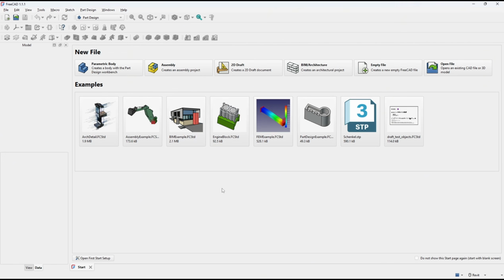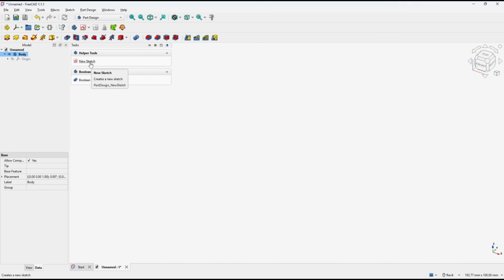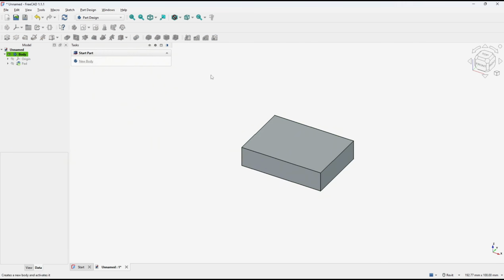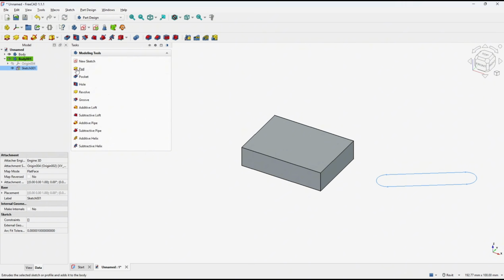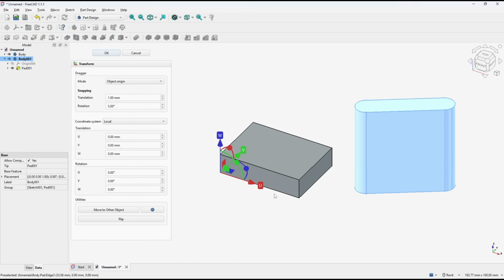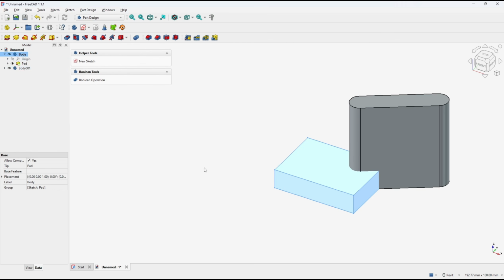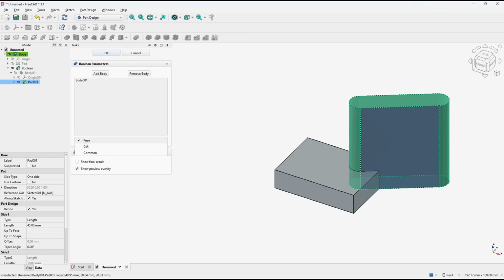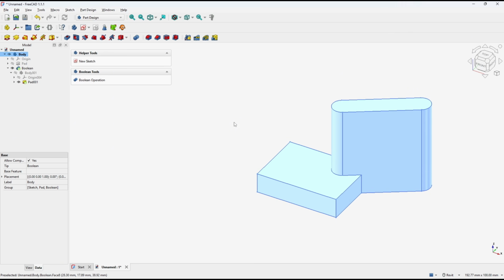FreeCAD 1.1 How To Merge Bodies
Learn how to merge multiple bodies in FreeCAD 1.1 with this easy step-by-step tutorial. In this video, you'll discover how to combine separate bodies into a single solid using FreeCAD's modeling tools, helping you create cleaner designs and prepare models for further editing, simulation, or 3D printing.

This tutorial is perfect for beginners and intermediate users who want to improve their FreeCAD workflow and understand body merging techniques in Part Design and Part workbenches. Follow along and master the process of joining bodies efficiently in FreeCAD 1.1.